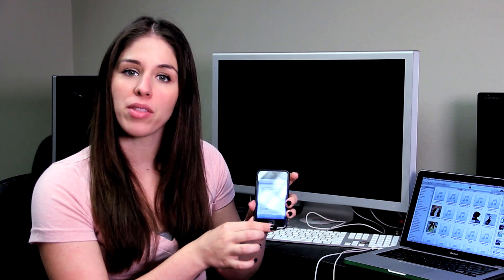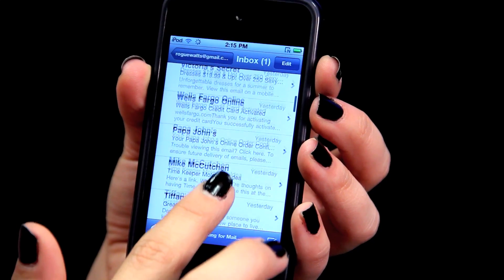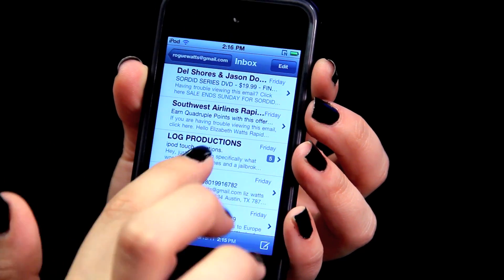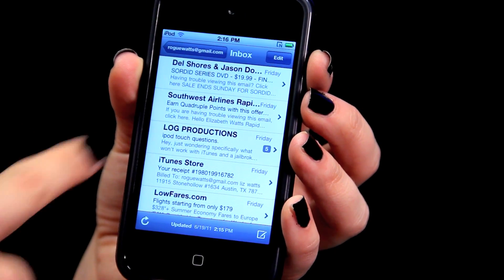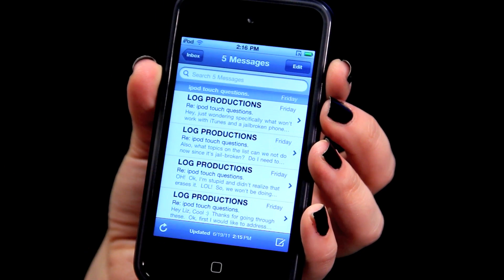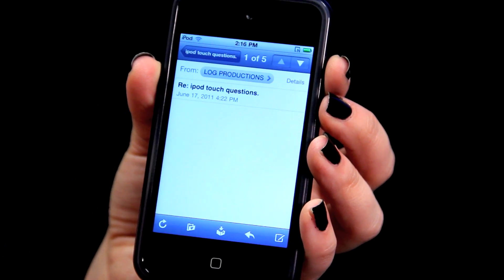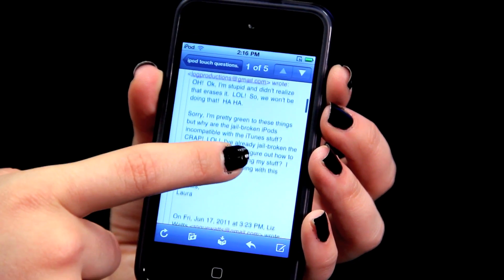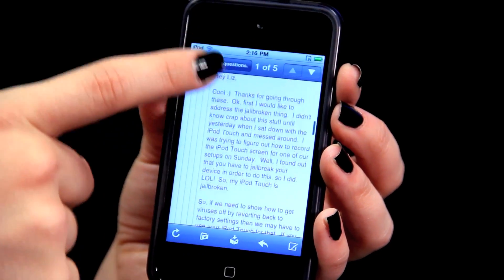iPod Touch Questions : How to Read the Email History on an iPod Touch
To read the email history on your iPod Touch, tap on the little number that shows you how many email a given thread contains, then select the last one sent and scroll down. View a demonstration in this free video addressing iPod Touch questions.